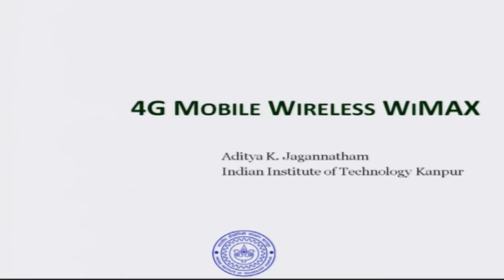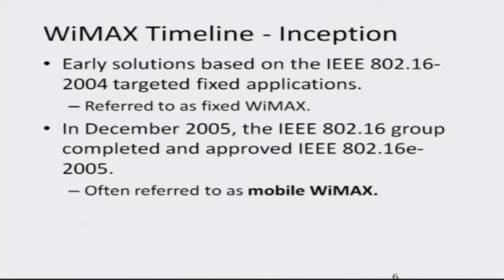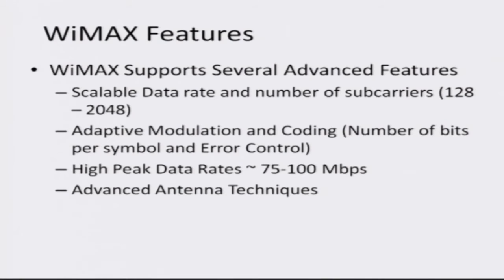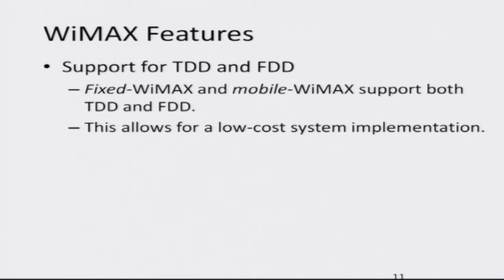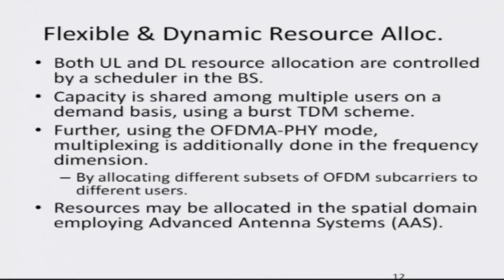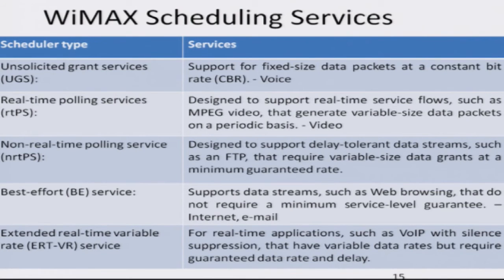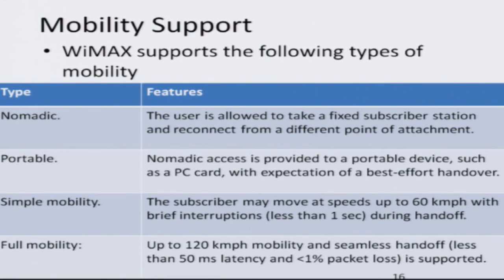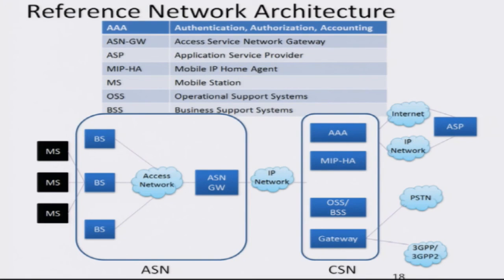Mod-06 Lec-37 4G Mobile Wireless WiMAX (Module-4)